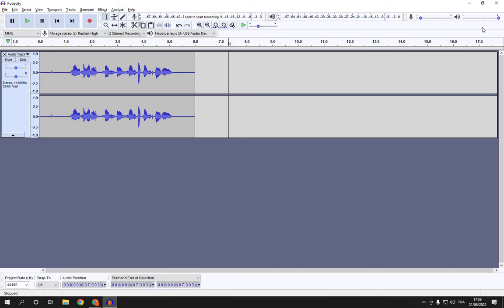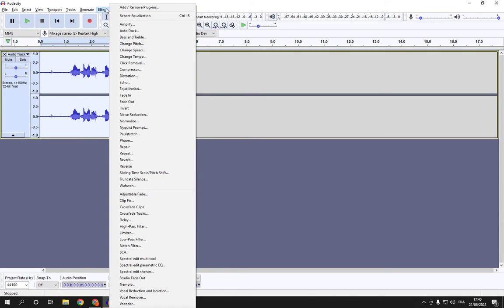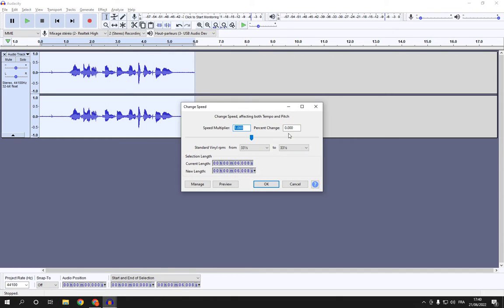How To Change Your Voice Audio Speed on Audacity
in this video we discuss :